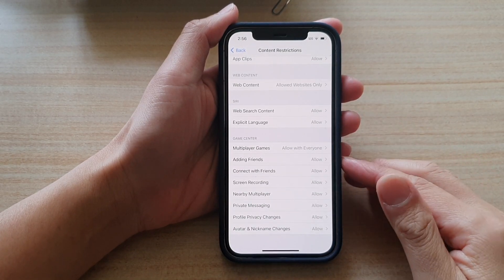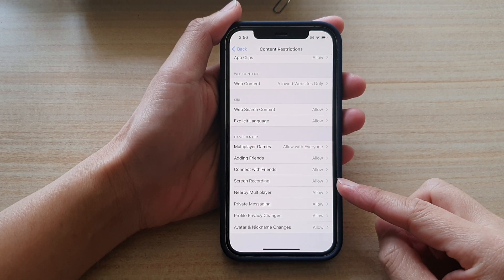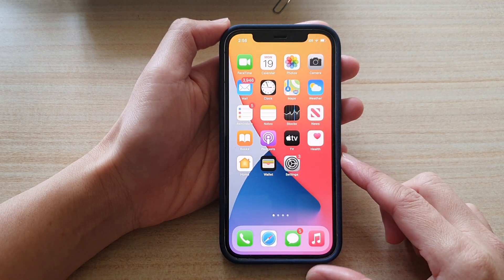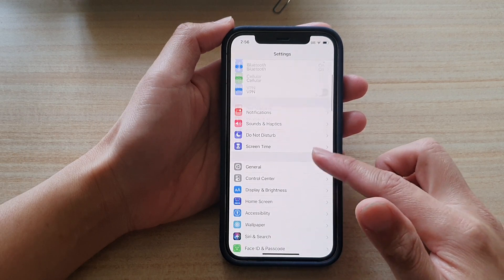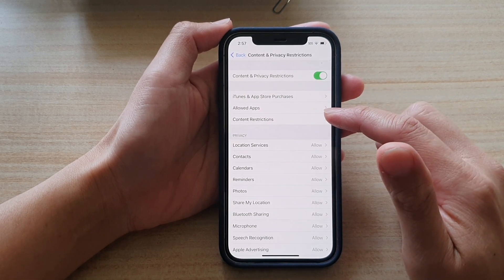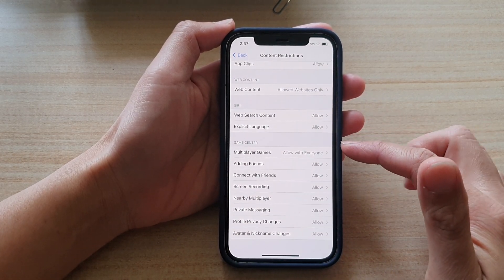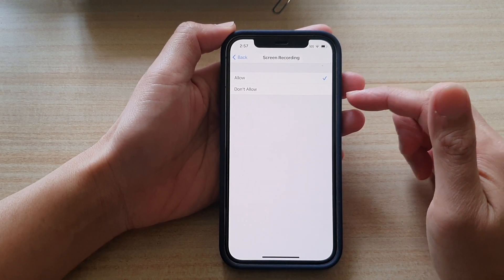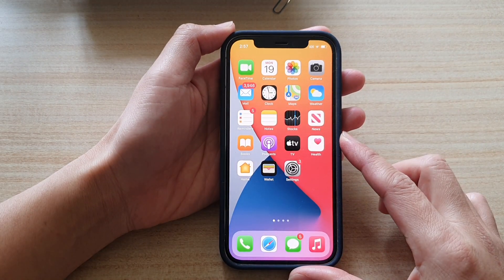iPhone 12: How to Allow/Disallow Screen Recording while Playing Games in Game Center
Learn how you can allow or disallow screen recoding while playing games in Game Center on the iPhone 12 / iPhone 12 Pro running iOS 14.